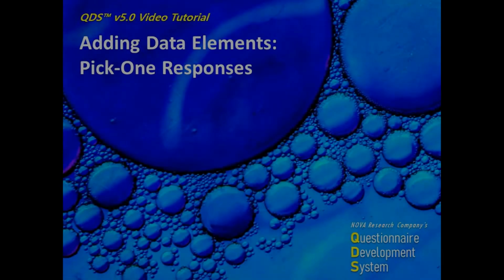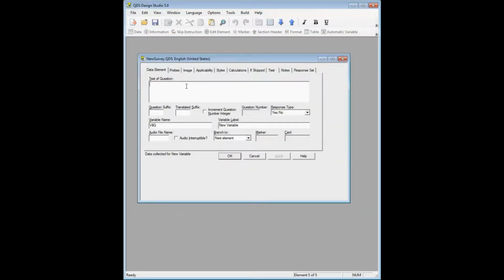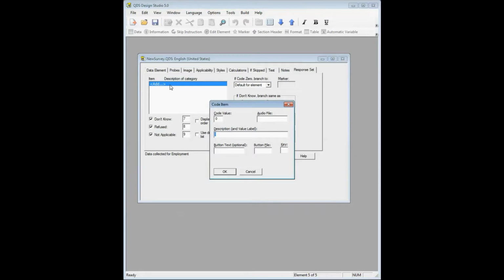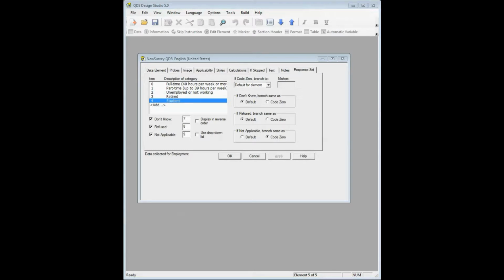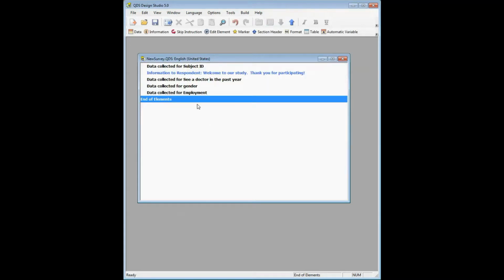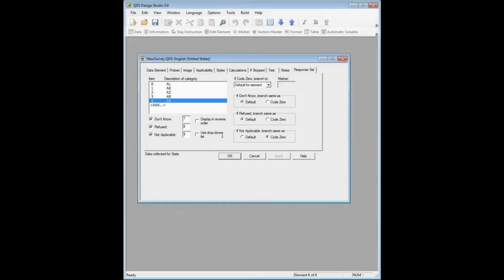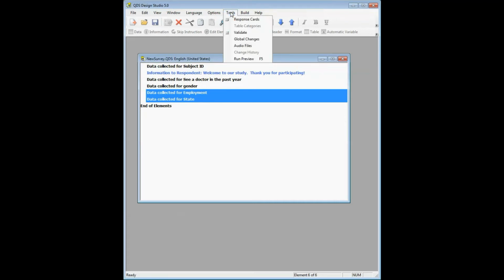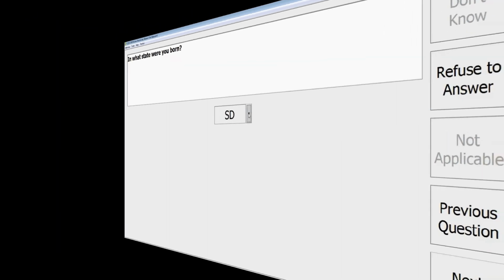QDS Design Studio: Adding Data Elements with Pick One Type responses (6:48)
This video is part of a training series on using NOVA Research Company's Questionnaire Development System (QDS™) software for designing and administering a survey. This video demonstrates adding a Pick One question to your questionnaire; includes options for response buttons or drop-down list.